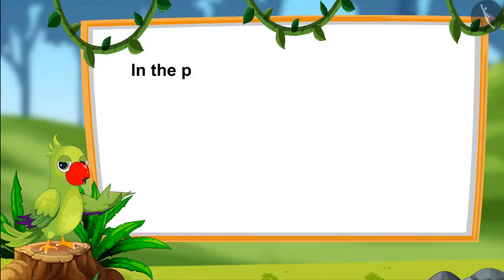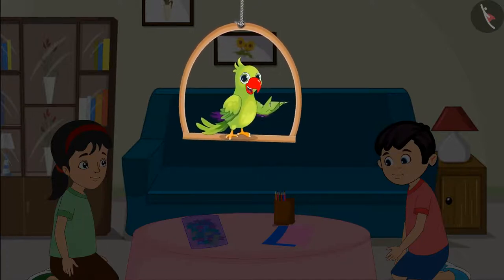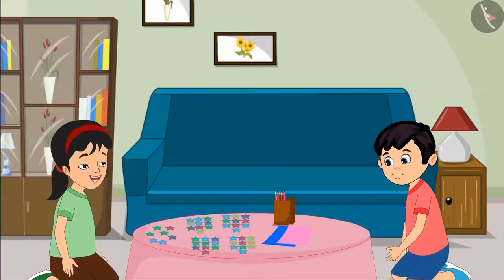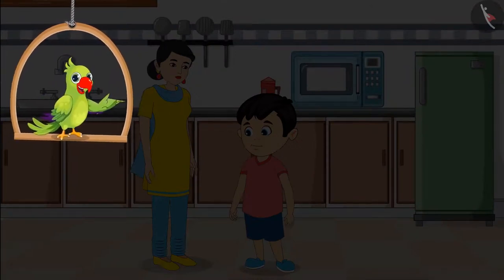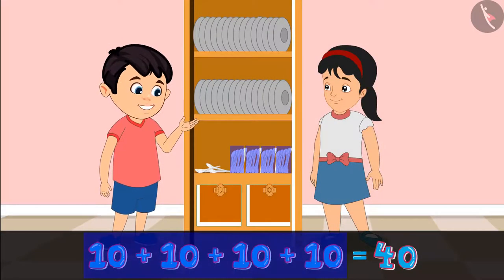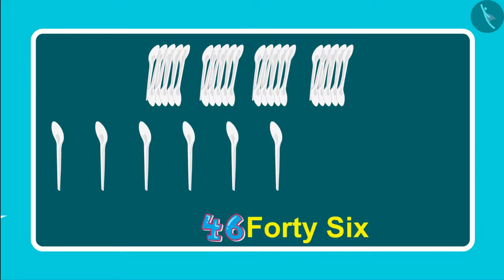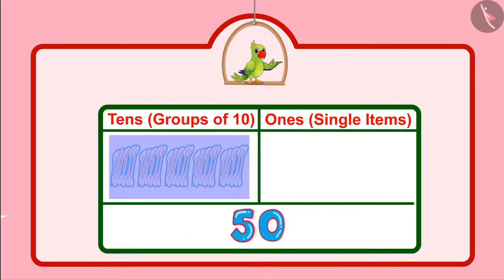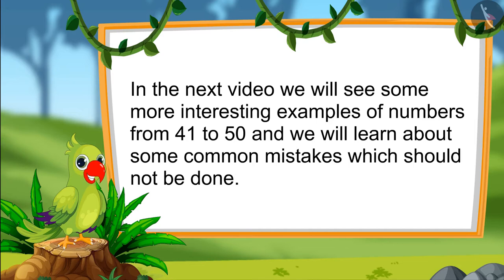Class 1 Maths Chapter 8 'Numbers from twenty one to fifty' (Part 5) Numbers from 41 to 45 cbse ncert